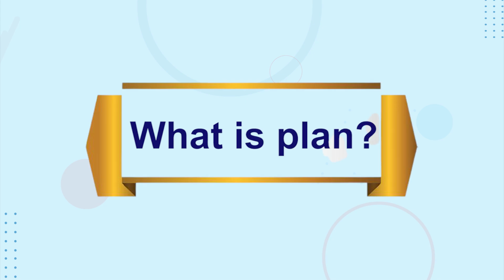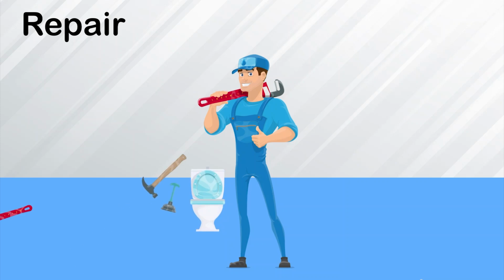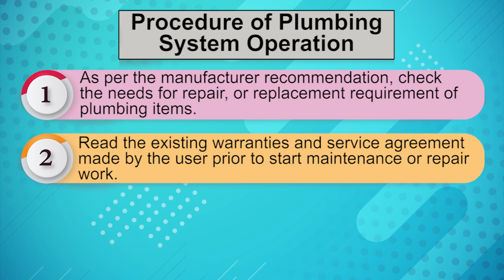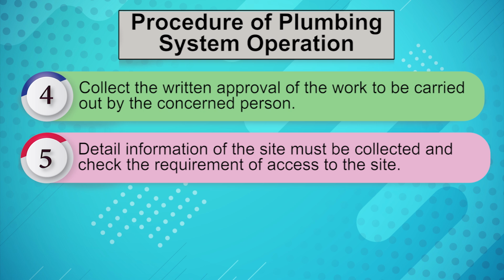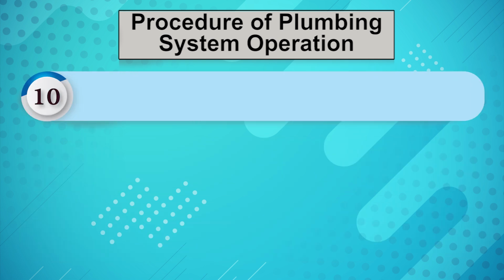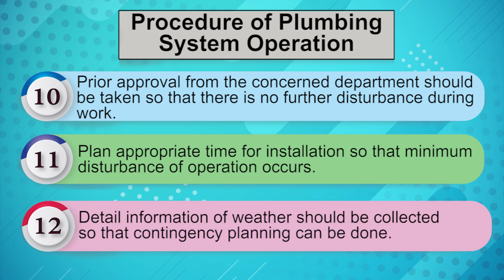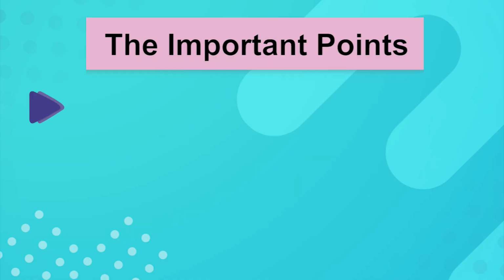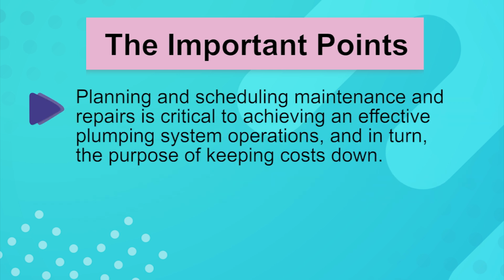Plan and Schedule Routine Maintenance, Repairs and Modifications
Sector : Plumbing | Job Role : Plumber General | Class : 10
PSS Central Institute of Vocational Education, NCERT, Bhopal